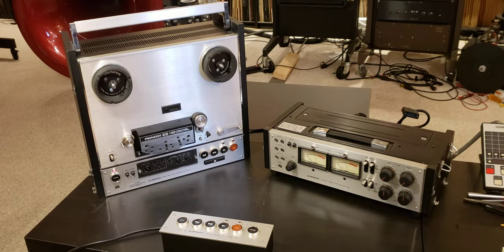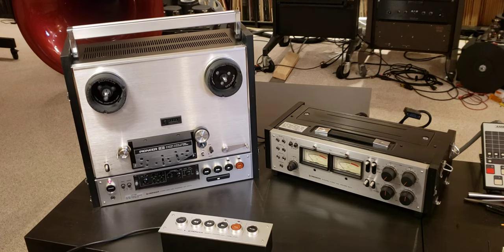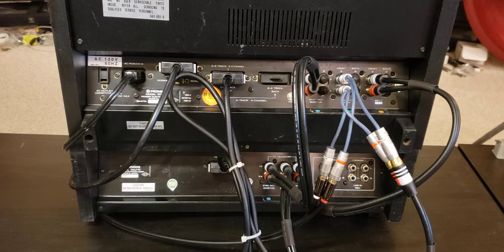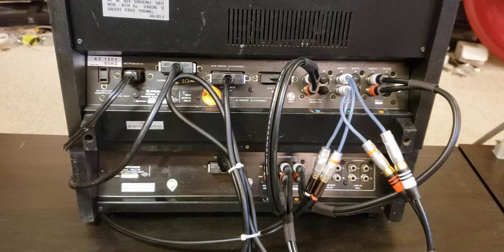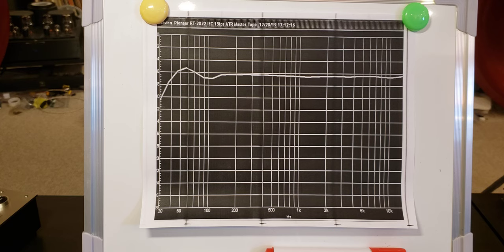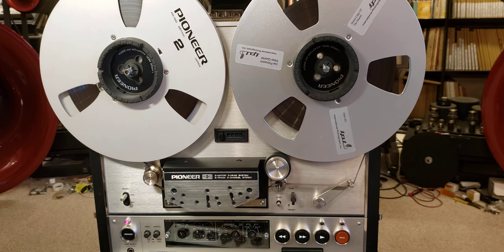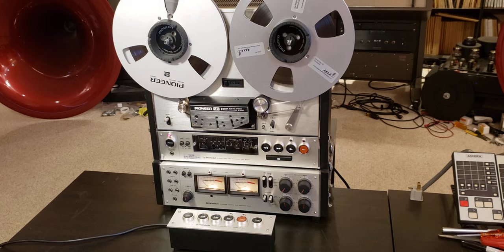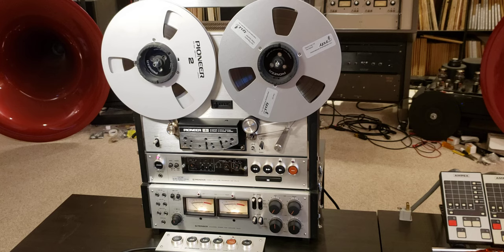Pioneer RT-2022 - great machine with its Pluses and Concerns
I love this machine.  It is not quite as advanced as many other ones I have, but it is very functional, reliable and has good sound.

There is a bit more text at about 27:00 mark, in the middle of music.